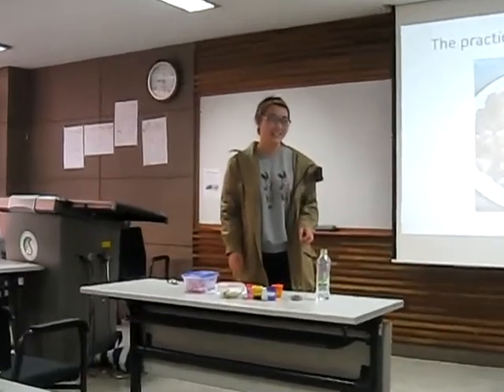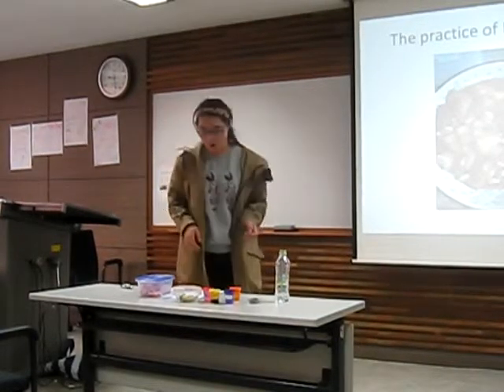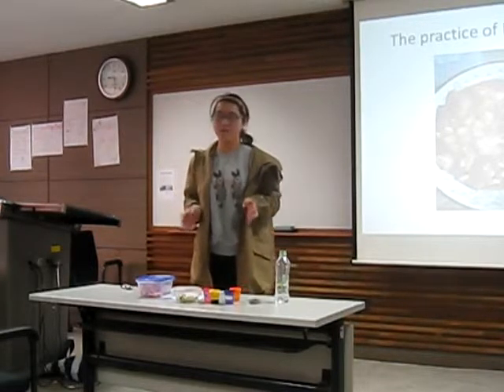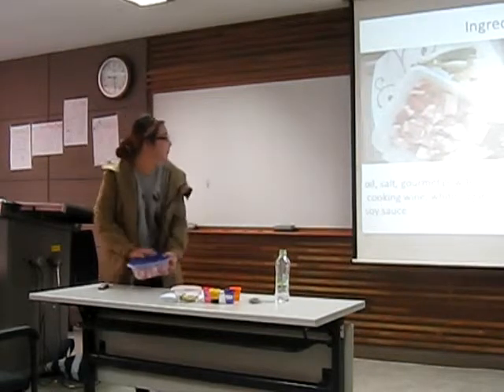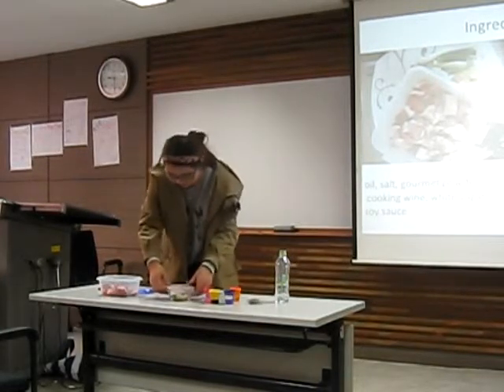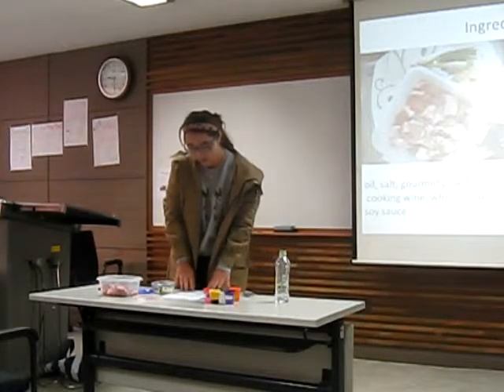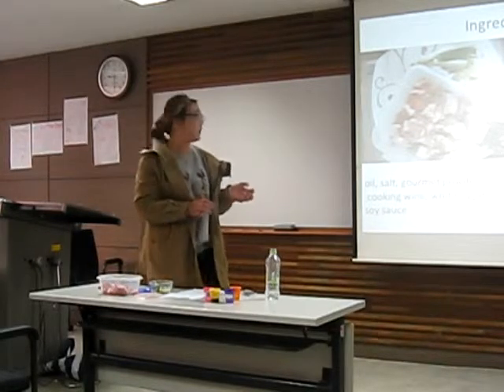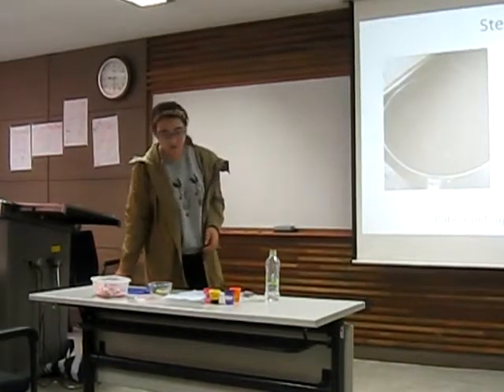H2 - Demonstration - Lin Lu